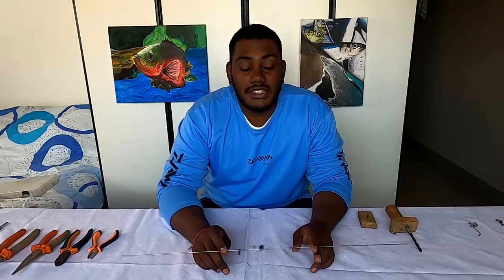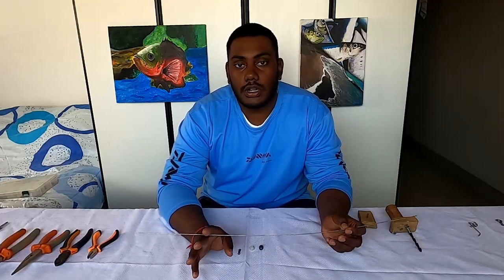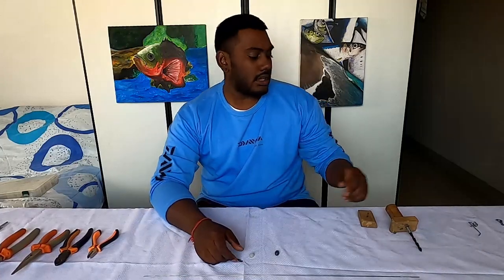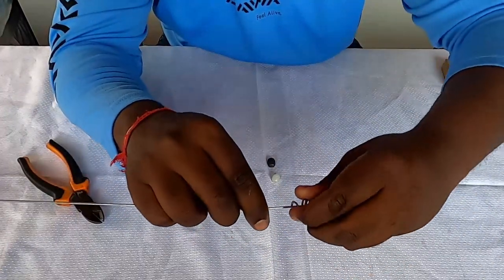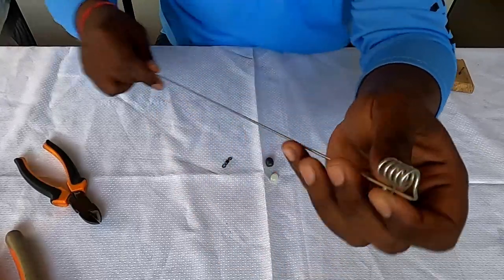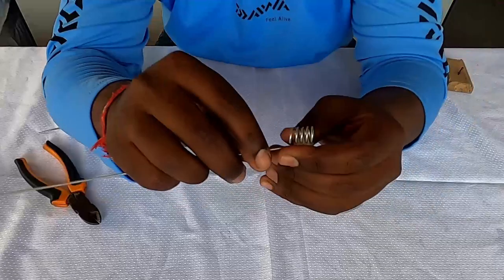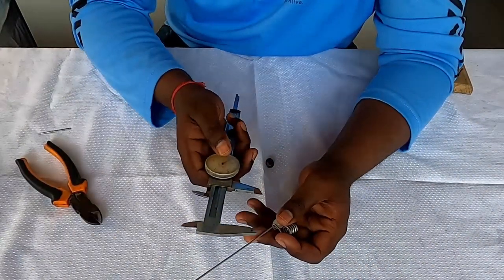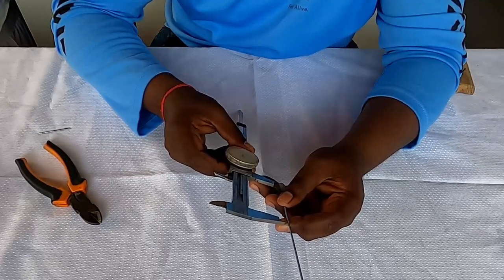Fun Fishing Frenzy-[ DIY Non-Return Fishing Slides ] How to make your own Non-Return Slides.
In this video Keenan shows us how he makes his non return slides at home. He decided to make this video to help anglers to make their own slides, which has worked out cheaper to him and has given him the ability to make his slides according to his personal preferences. He also shows us in the video that you do not need special tools to make your own slides.